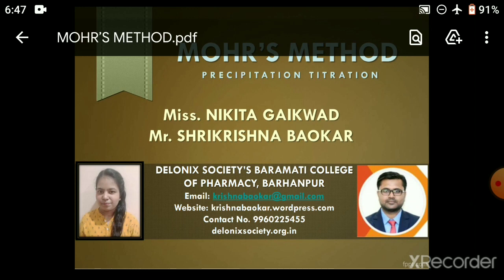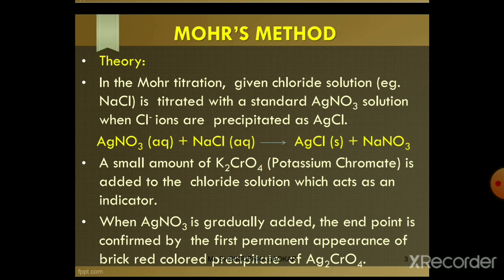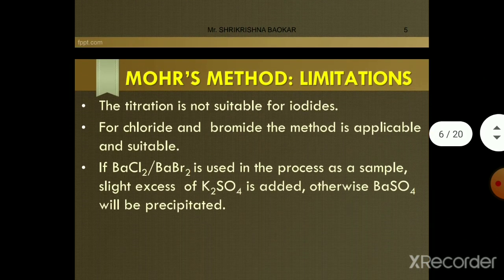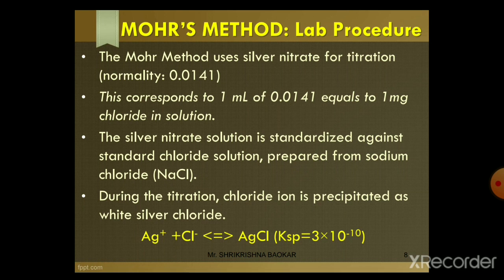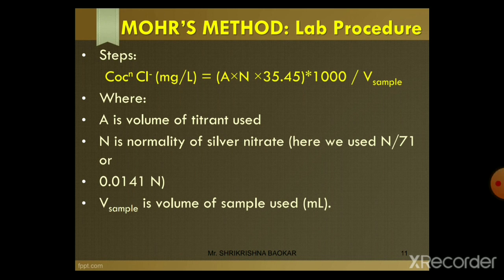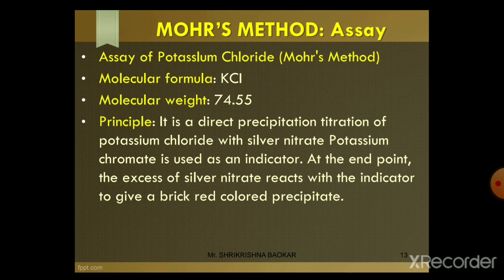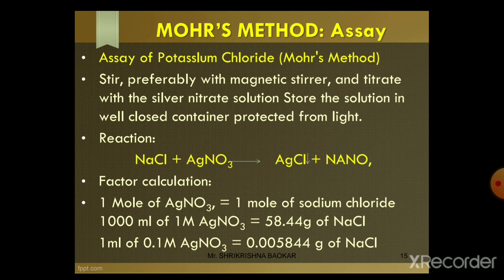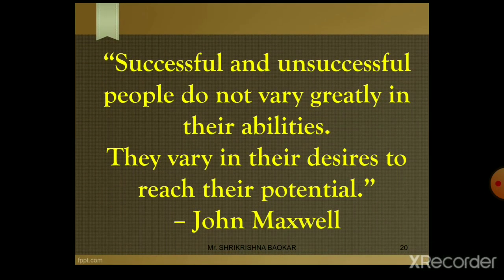Mohr's Method I Precipitation Titration I P'cal Analysis I B. Pharm I B.Sc. I Analytical Chemistry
Mohr's Method in Precipitation titration or Agrentometric Titration, this webinar was given by my student Miss Nikita Gaikwad who is studying in First Year of B Pharmacy at Delonix Society's Baramati College of Pharmacy Barhanpur Baramati